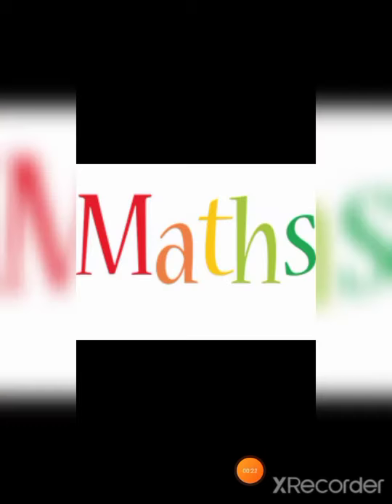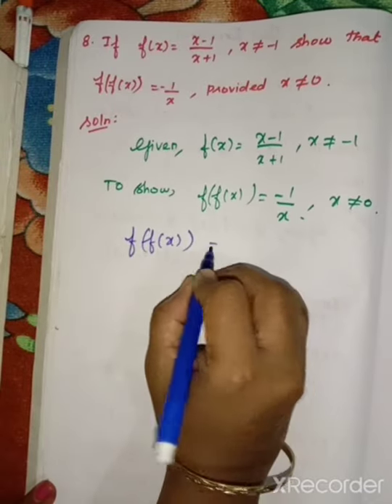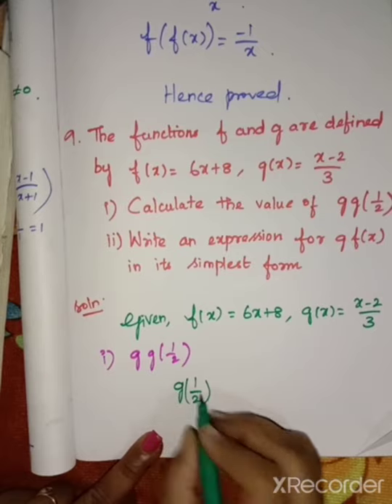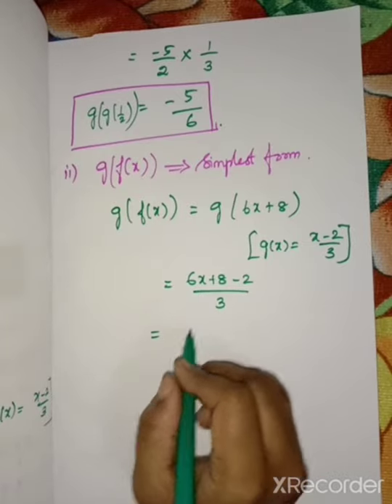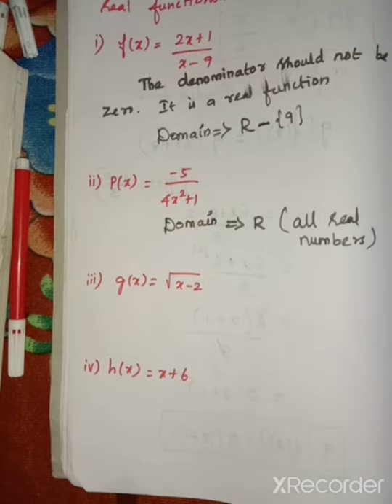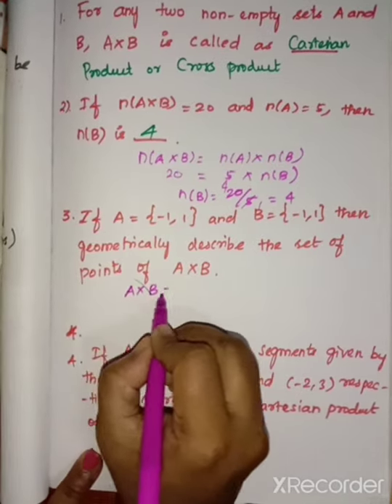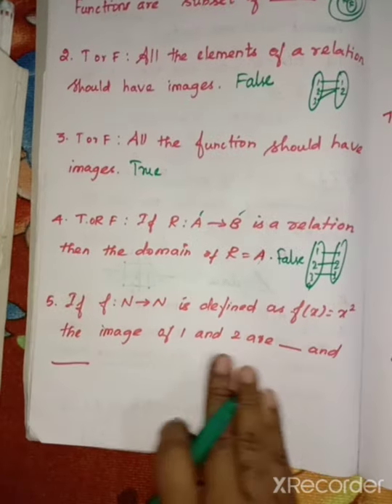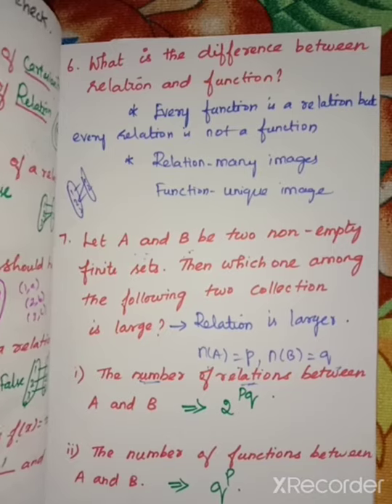10th std ~ Maths - Unit Exercise ~1(7 to 10)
Progress check